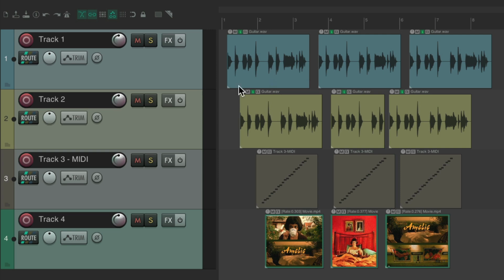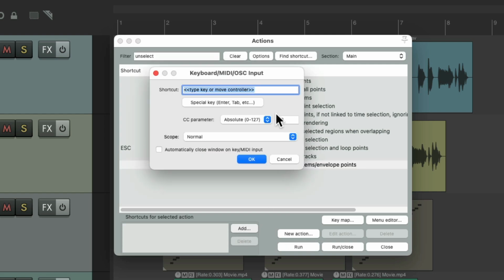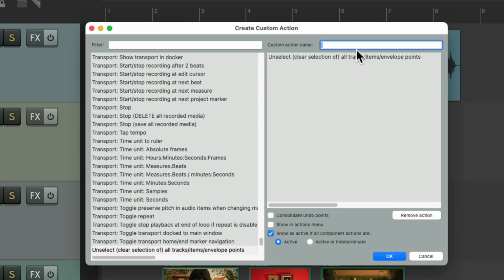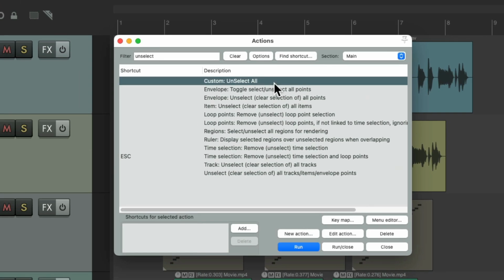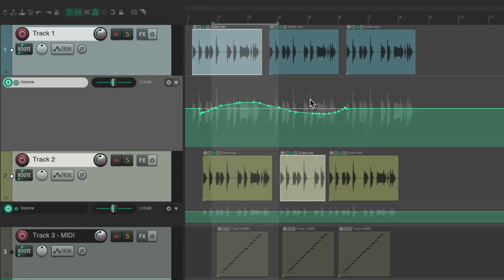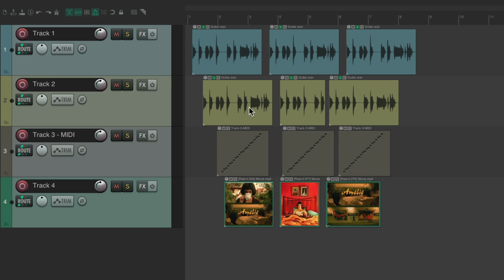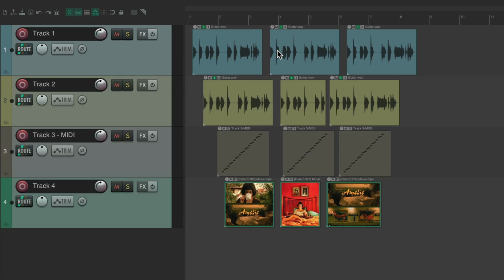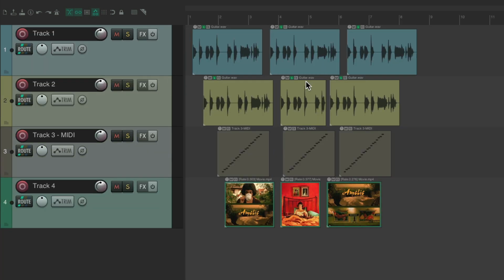De-Select Everything in REAPER